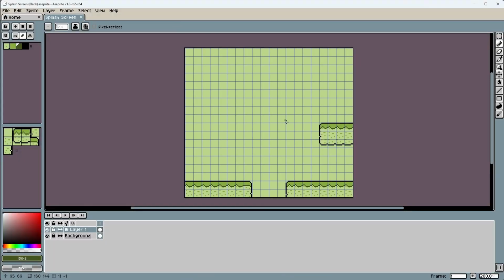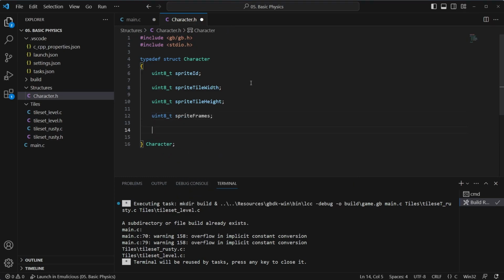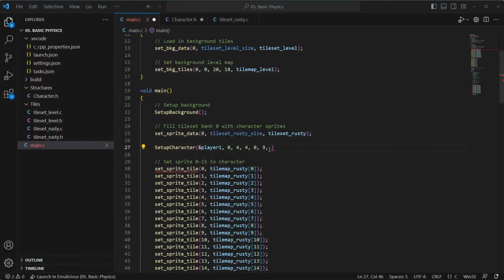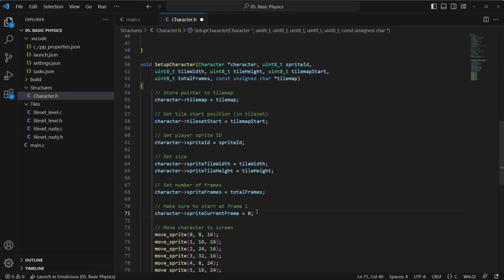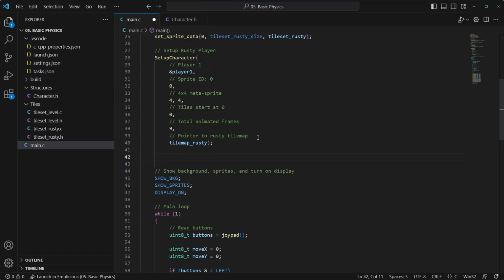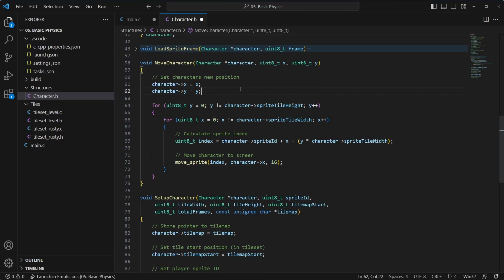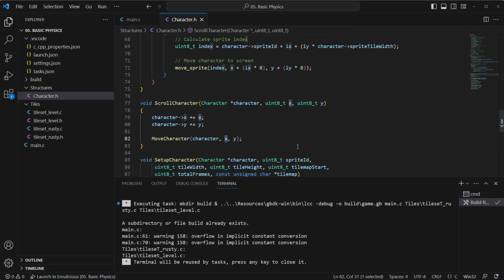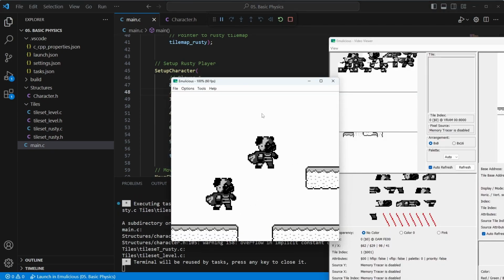Game Boy Development - 05. Handling Players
All links in the Game Boy Development series can be found in the Game Development section and @RetroSix